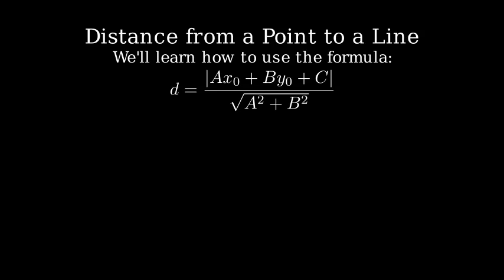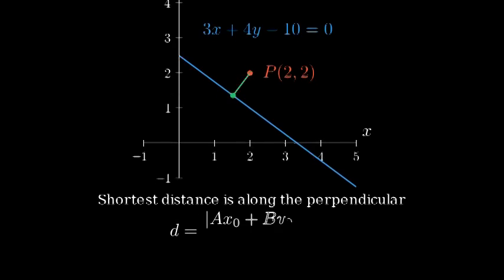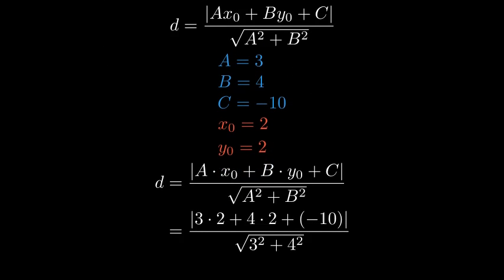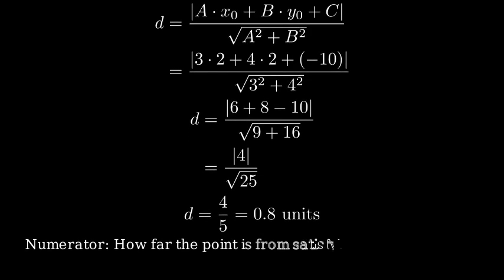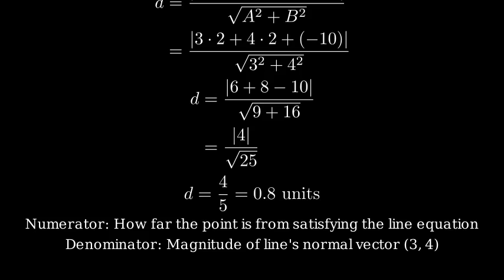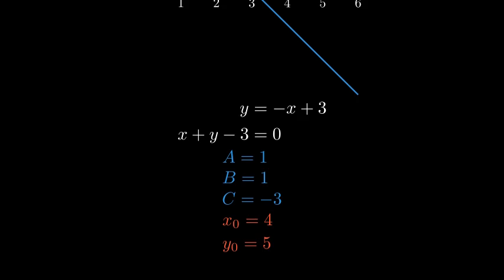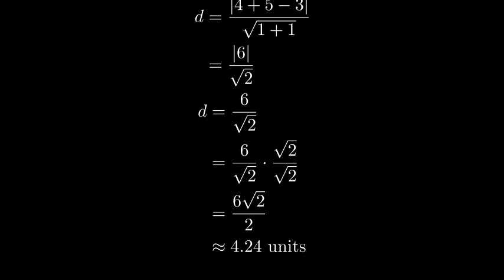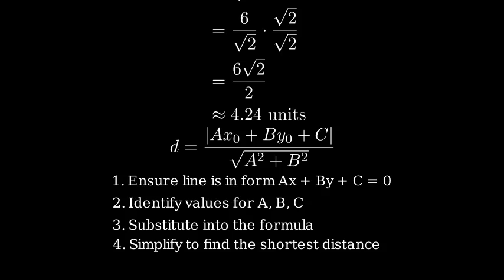Distance of a Point from a Line Formula | CBSE Class 11 Maths | Geometry Made Easy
📘 In this video, learn how to find the distance of a point from a line using a simple and effective formula from Coordinate Geometry.

We’ll cover:
✅ The standard formula:
✅ Step-by-step explanation
✅ Solved examples
✅ Tips and tricks to avoid mistakes
✅ Applications in CBSE Class 11/12 and competitive exams like JEE

Whether you're preparing for your Class 11/12 board exams or entrance tests, this concept is a must-know! Watch till the end for a quick revision summary.

Perpendicular Distance from a Point to a Line

Shortcut for Competitive Exams

📌 Useful For:

CBSE Class 11 & Class 12

NDA, CUET, and other competitive exams